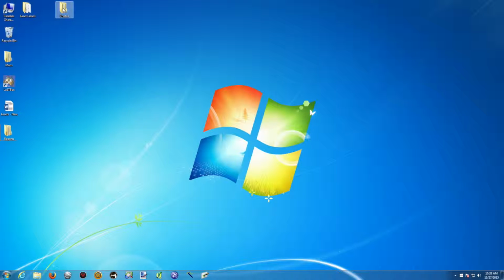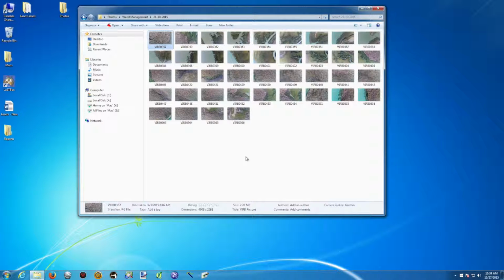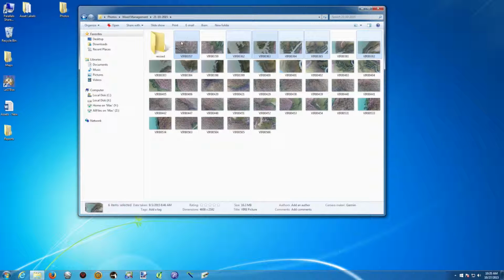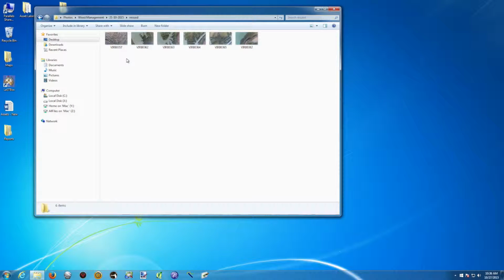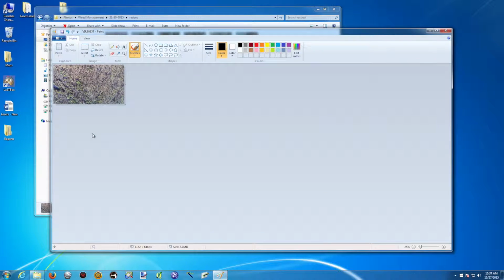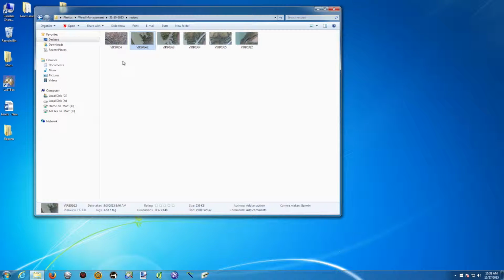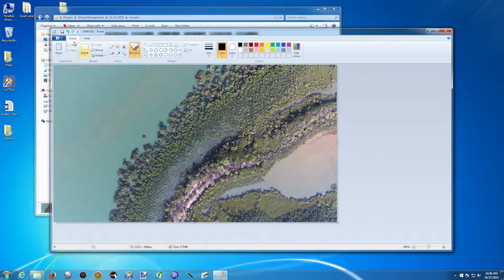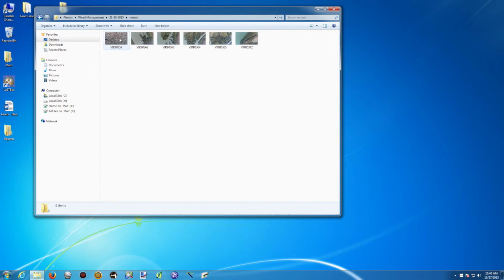IT Basics - Resizing Pictures